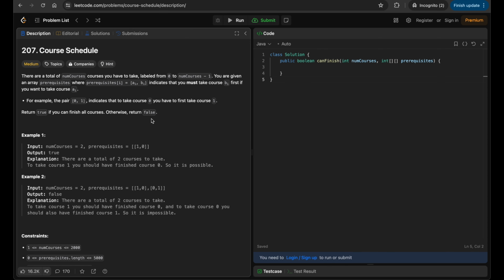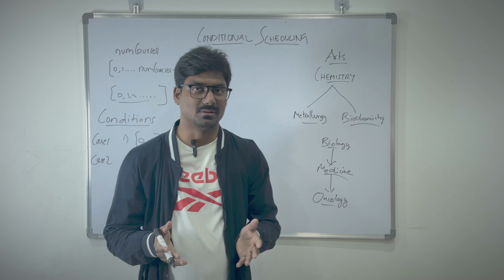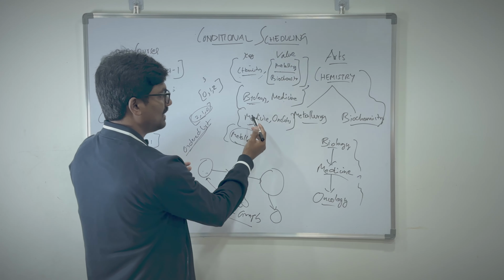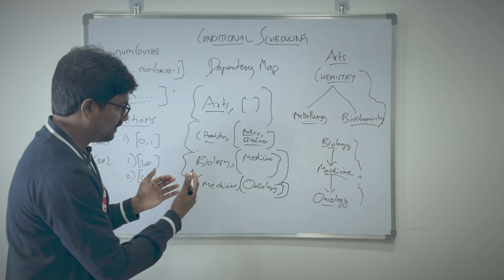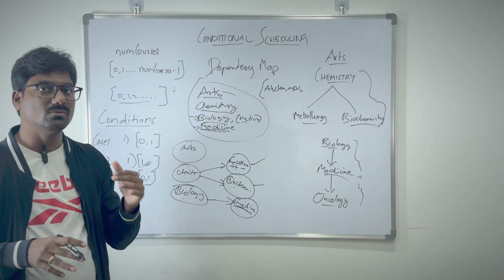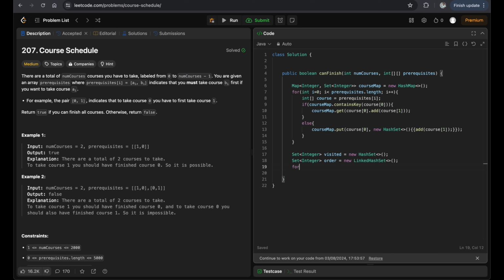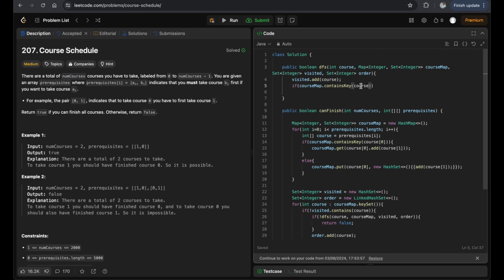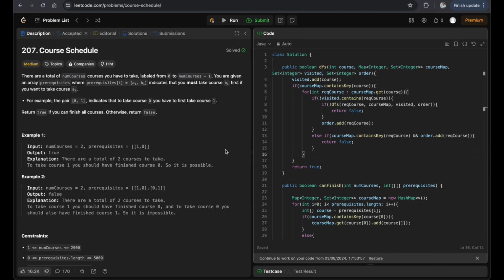Course Scheduler Leetcode Problem | Depth First Search | DS and Algos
Let's understand, analyze, and code one of the important questions asked in Google/Amazon interviews - Course Schedule Leetcode Problem.

Curated by Aditya.